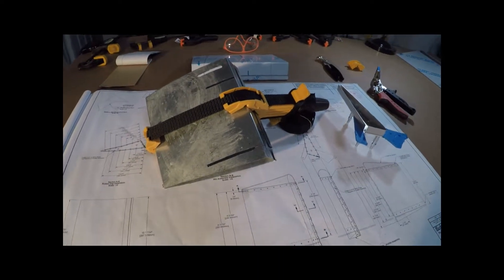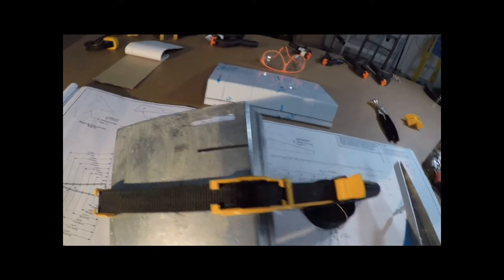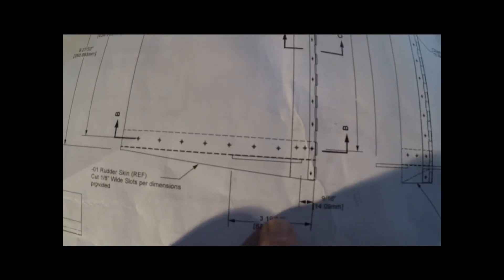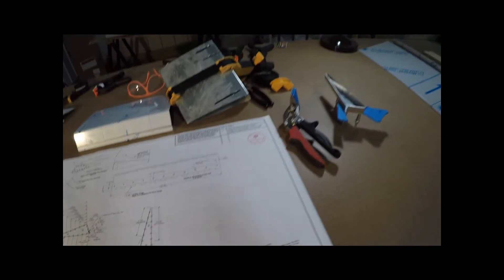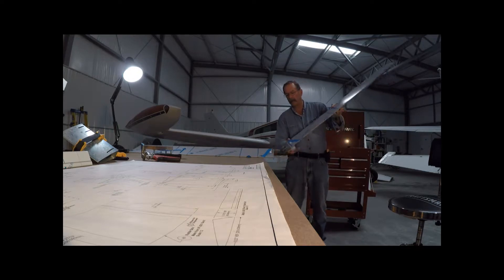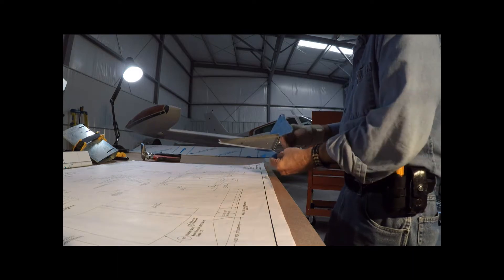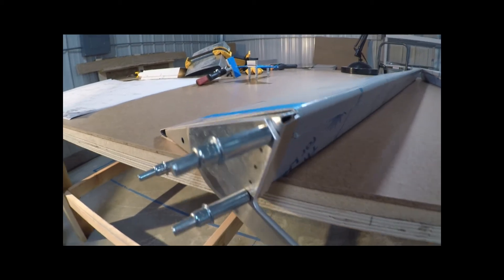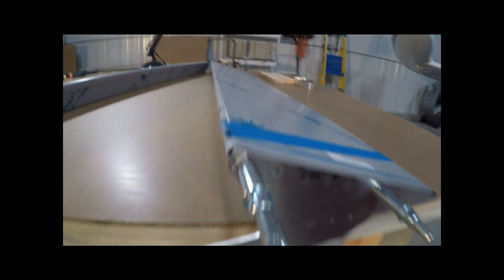Rudder and Ruddervator 24 Nov 2018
Status on the rudder and ruddervator build progress.  Slow (really slow), but steady - hope this helps others out there considering building the JSX-2